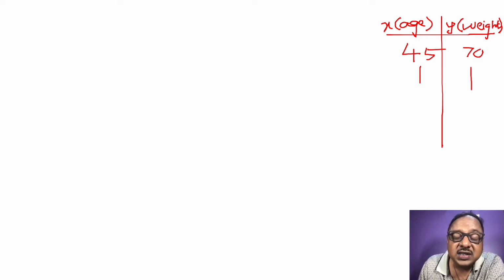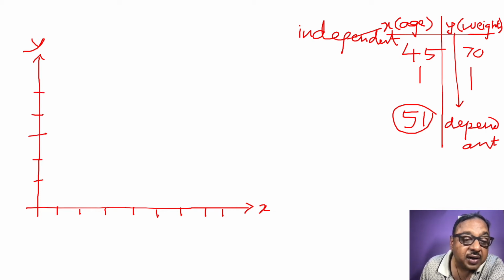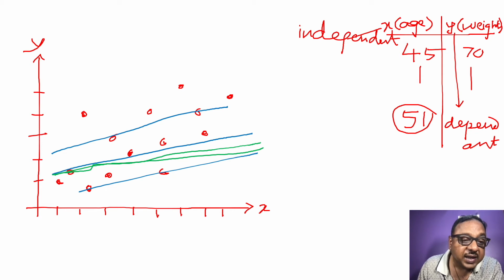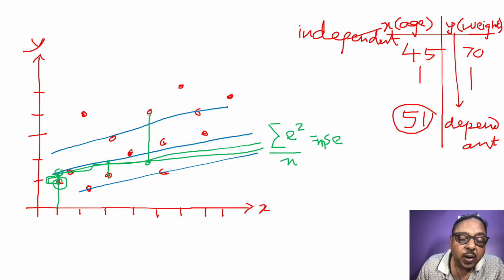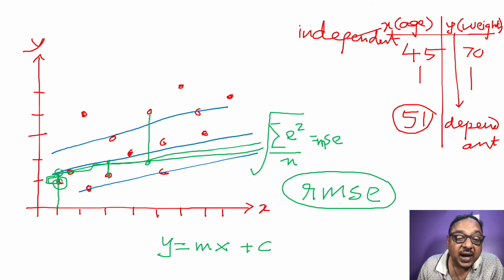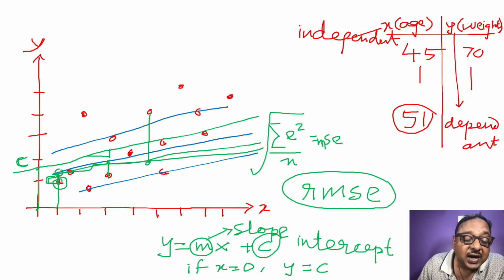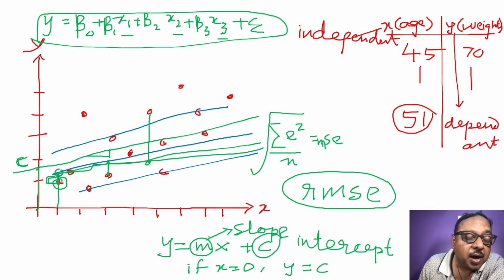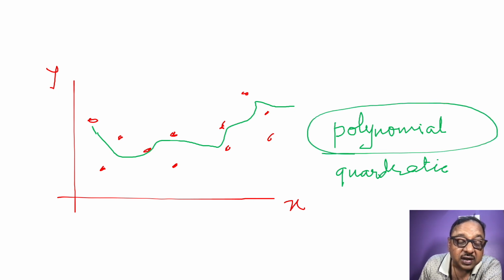Understanding Linear Regression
In this video, I discuss Linear Regression.